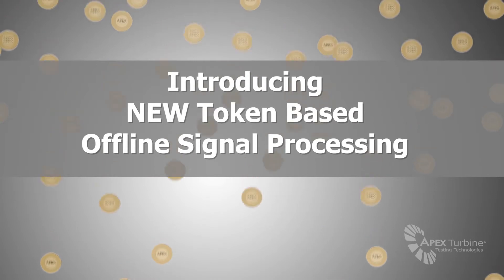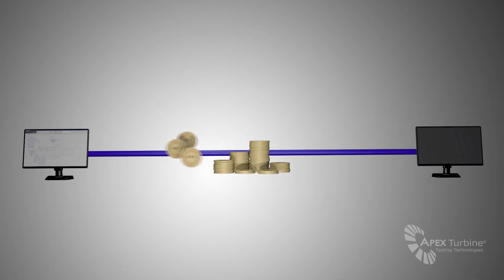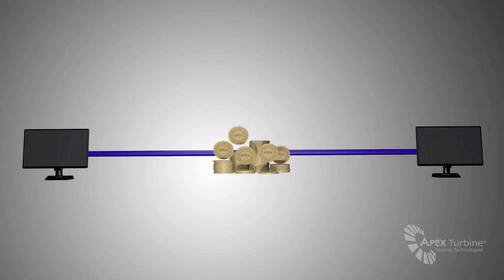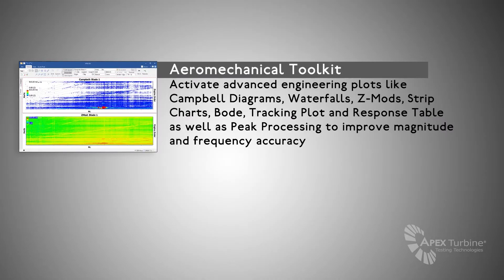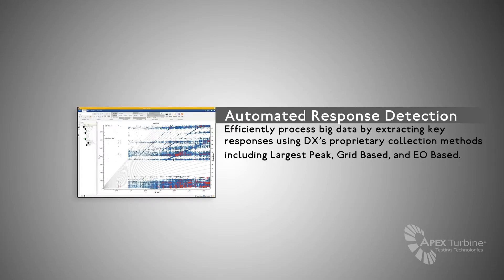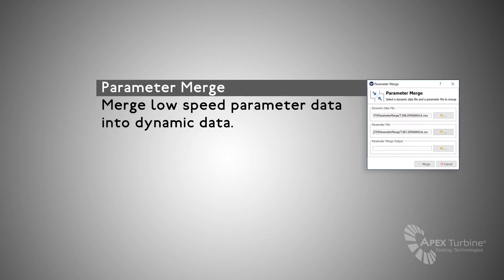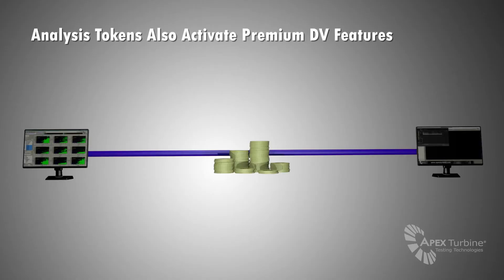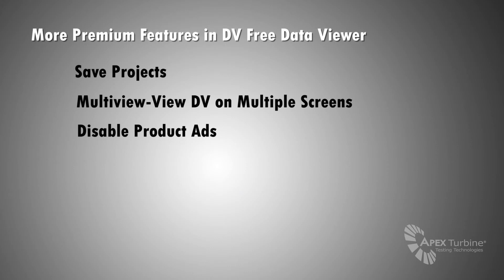APEX Token Based Licensing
What is Token Based Licensing?
Token based licensing is a licensing mechanism that provides our customers access to all features of our APEX DX and DV software using one, flexible, simplified license structure. With Token Licensing, users share a pool of Tokens on their network. Each analysis feature within any of our analysis products have token values assigned that are dynamically allocated when a user launches an application or uses one of the features. This means that all users have access to all features simply by using whatever features they want.